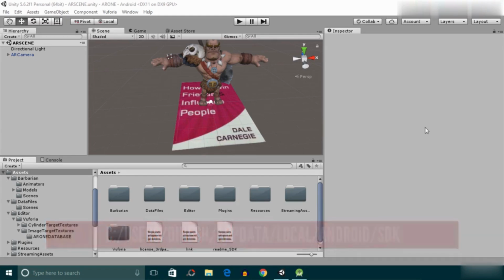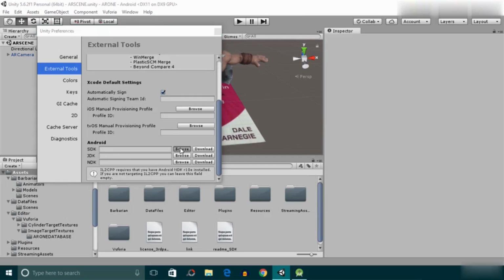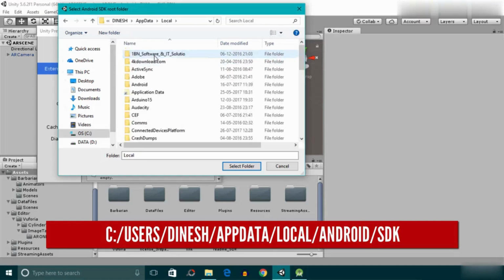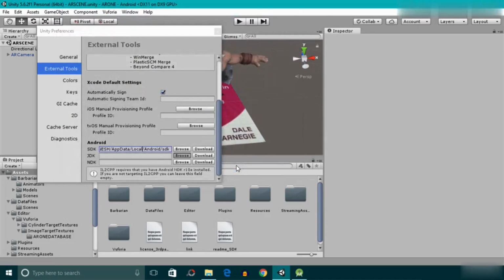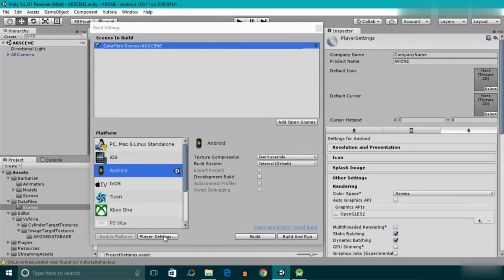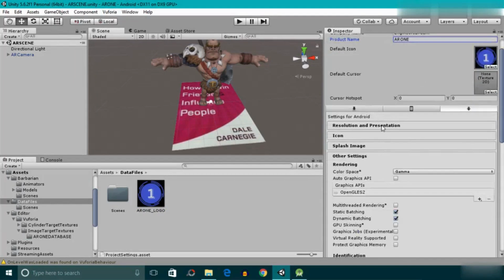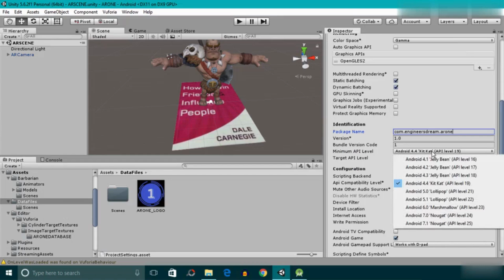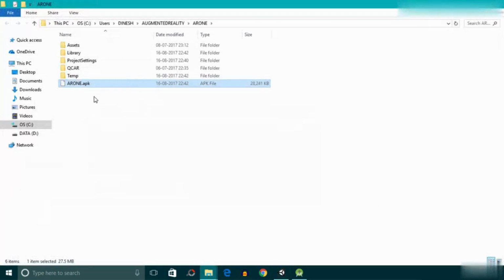12- Building the APK File for ARONE App – Step-by-Step Guide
Ready to bring your ARONE app to life? 🚀 In this tutorial, we’ll guide you through the process of building an APK file for your ARONE app in Unity. Learn how to package your project into a fully functional Android application! 📲

🔹 In this video, you’ll learn:
✔️ Setting up build settings for Android 📁
✔️ Exporting the APK file 🏗️
✔️ Testing your AR app on a real device 📱